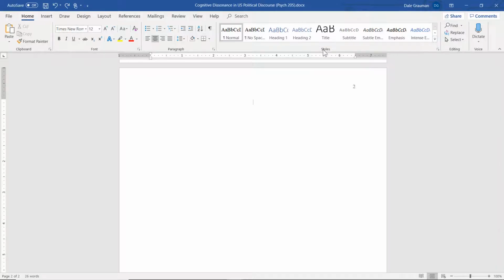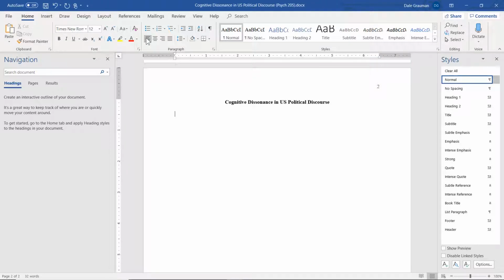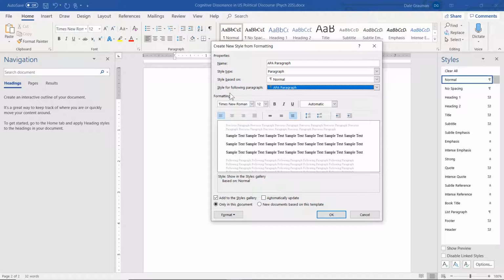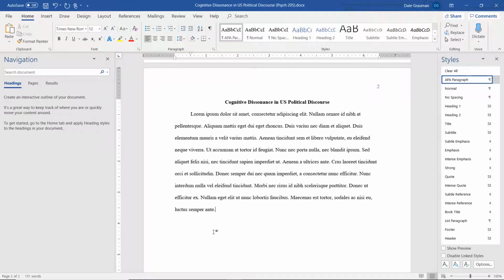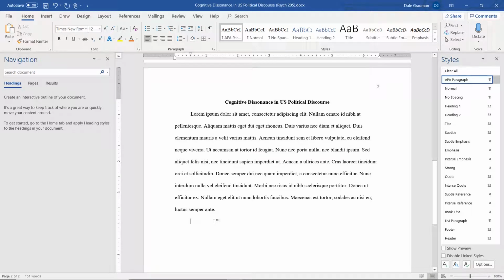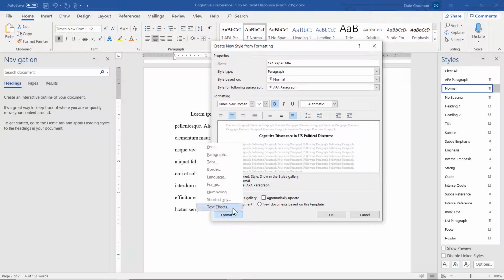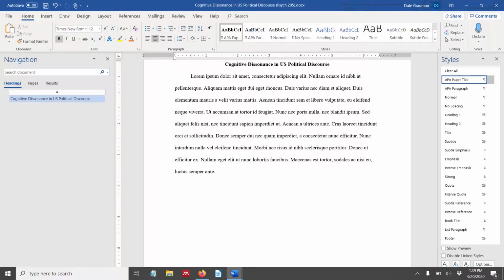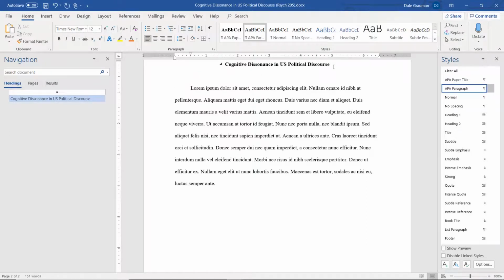Setting up a Student Paper in APA Style (7th Edition) in MS Word | Part 2: The Body of the Paper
The seventh edition of APA Style provides different guidelines for setting up a student paper vs. setting up a professional paper. This video shows you how to set up a title page for a student paper in Microsoft Word.